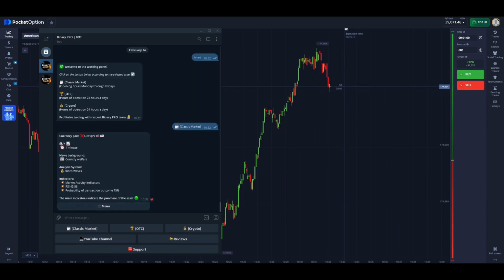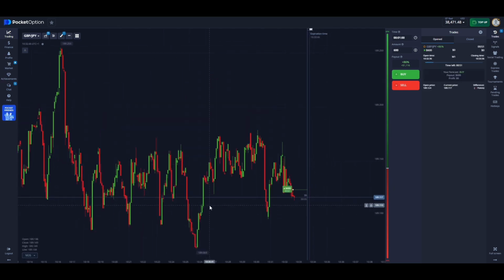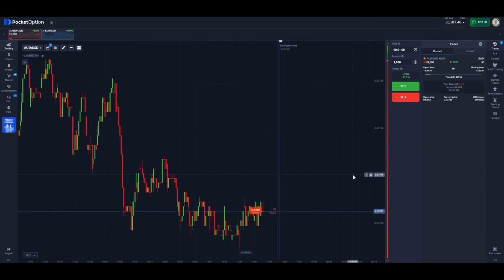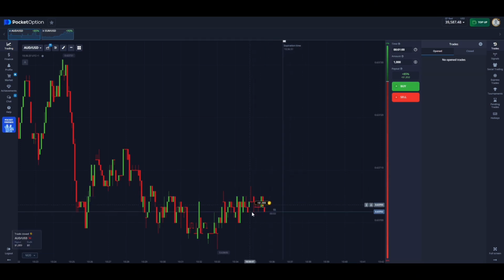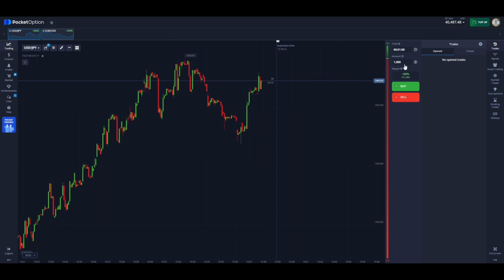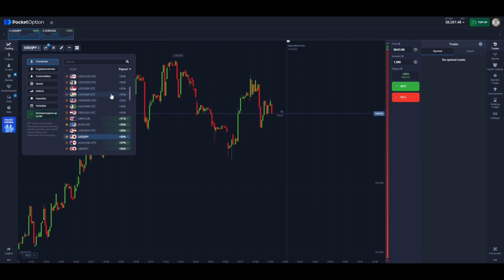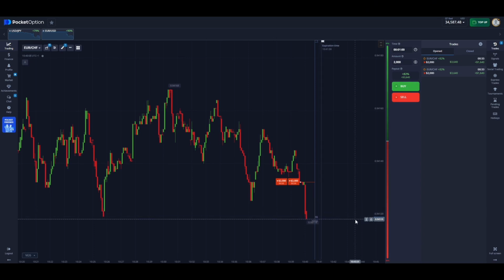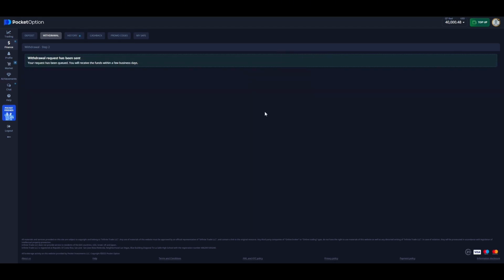Trading bot - AI TRADING BOT Will LEAD YOU To a STABLE INCOME! Pocket Options!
0:00 - chatgpt trading
03:31 - binary options tutorial
04:30 - ai trading
07:35 - bot pocket option ai